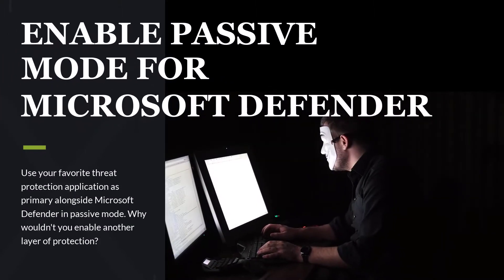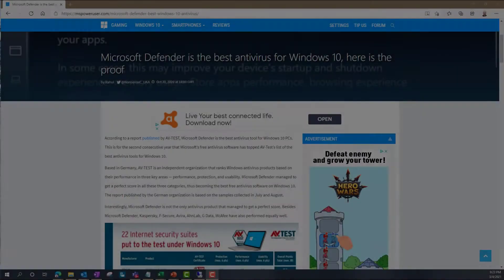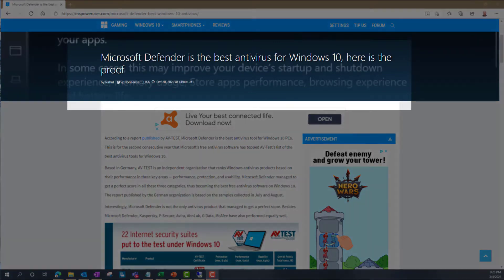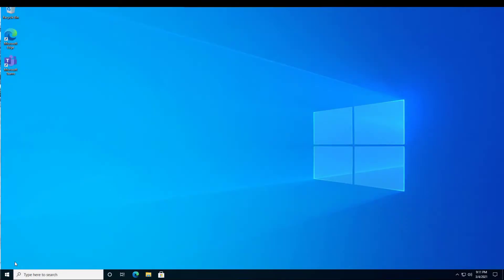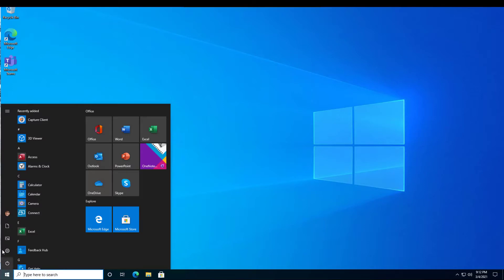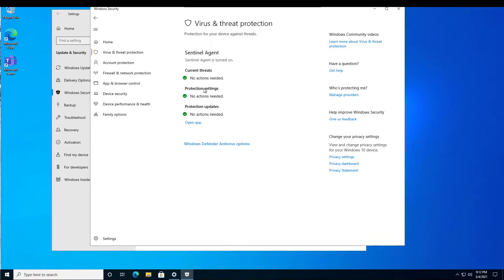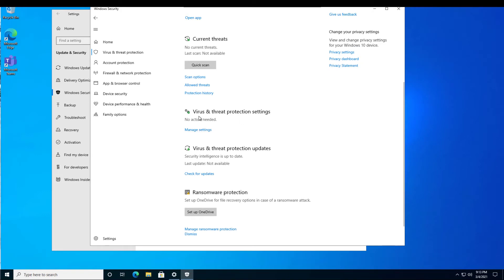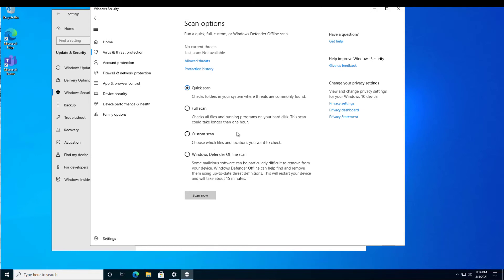Enable Microsoft Defender Passive Mode and Why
Keep your favorite threat protection/antivirus software as your primary line of defense, but also enable Microsoft Defender in a passive mode for an added layer of protection. This video explains why and how to set this up. It is easy!